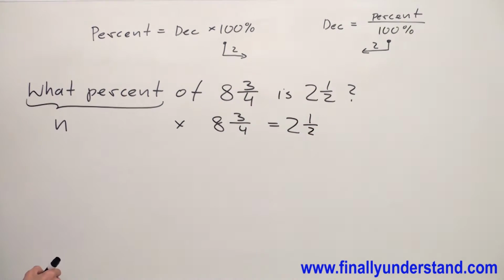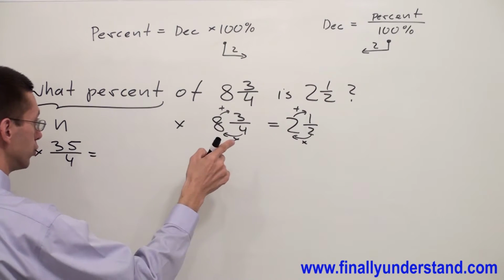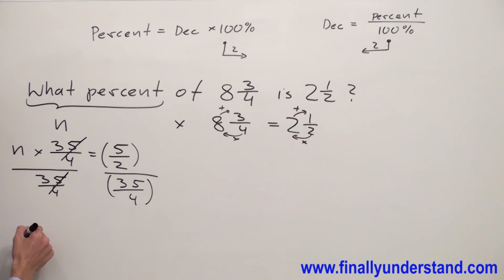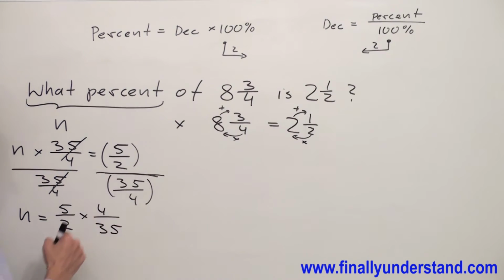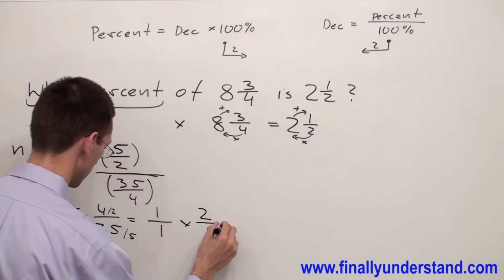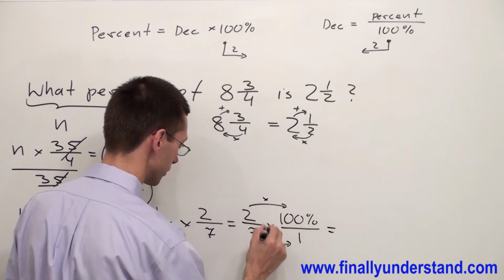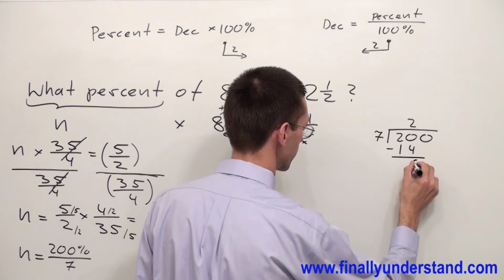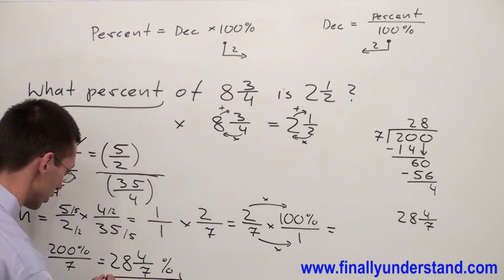Basic Percent Example | Percent Problem Made Easy 13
In this video, we go through basic percent example step-by-step so you can understand and solve percent problems with confidence! 💡